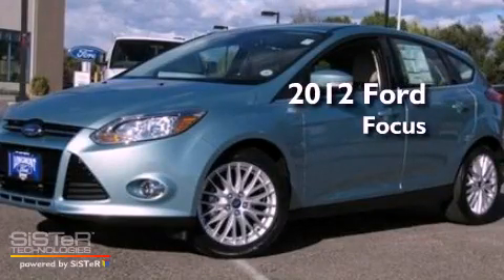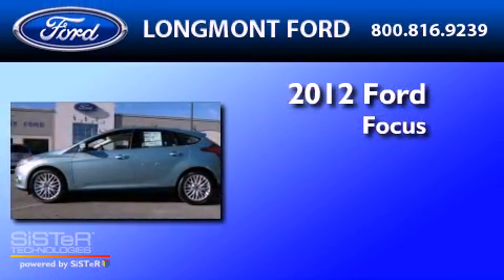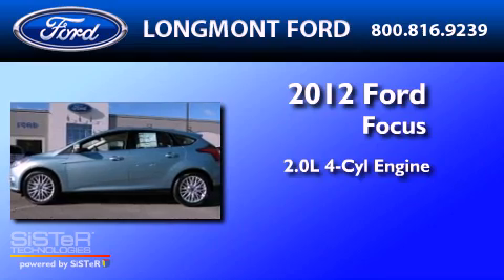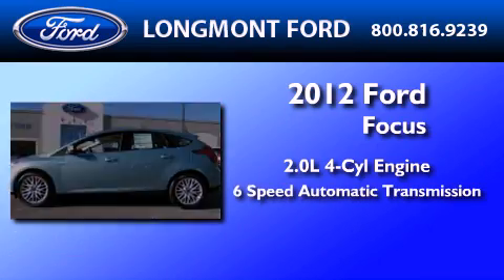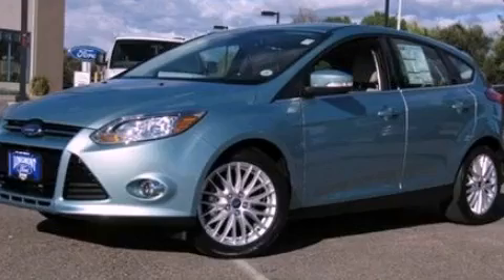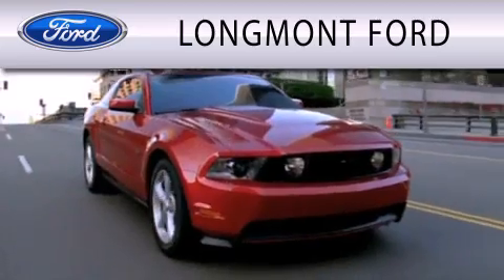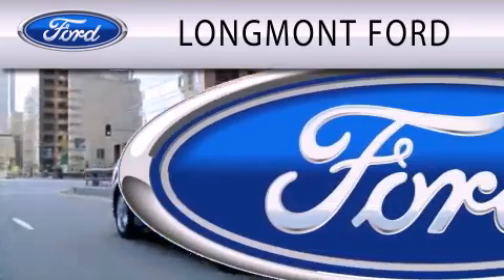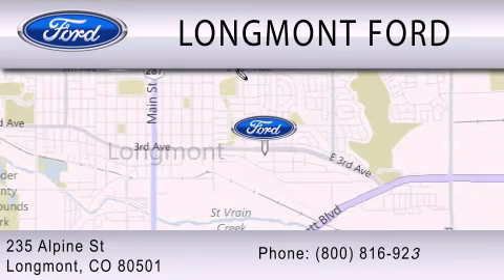2012 FORD FOCUS Longmont CO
Year : 2012
 Make : FORD
 Model : FOCUS
 Engine : 2.0L I4
 Trans . : AUTO 6SPD
 Exterior : FROSTED GLASS
 Miles : 14
 Interior : MEDIUM LIGHT STONE
 Stock : 12C218